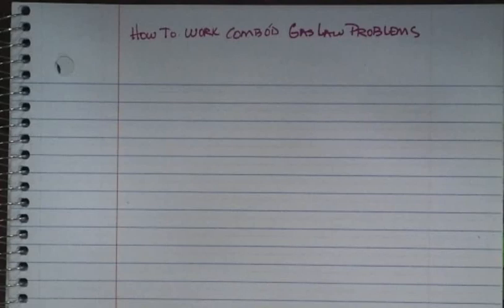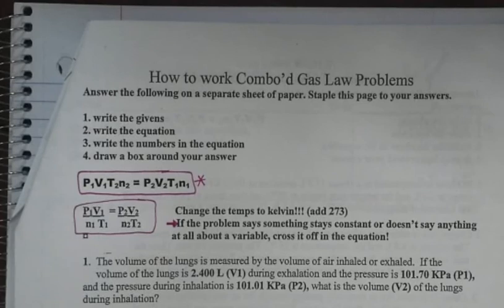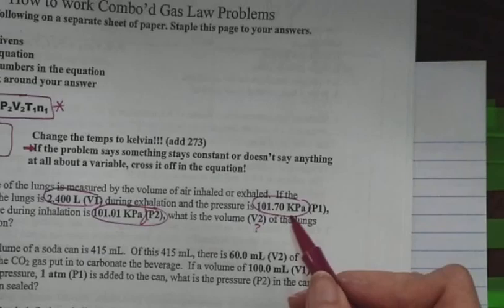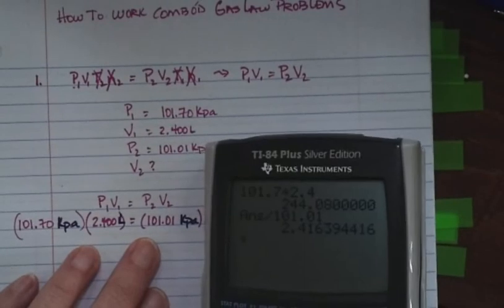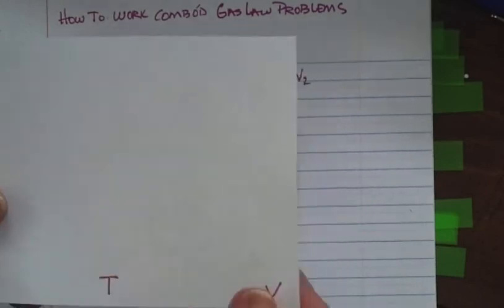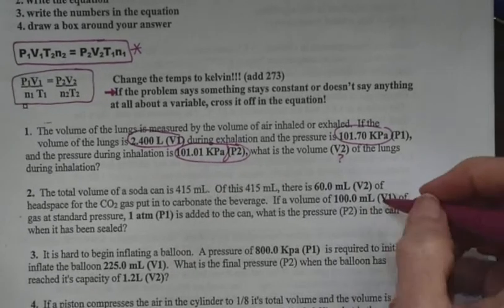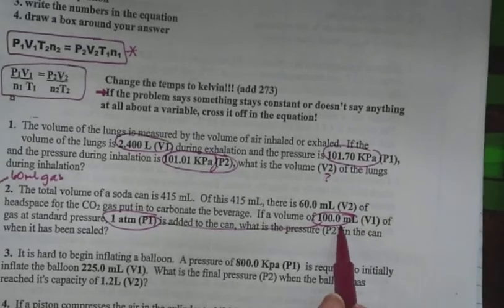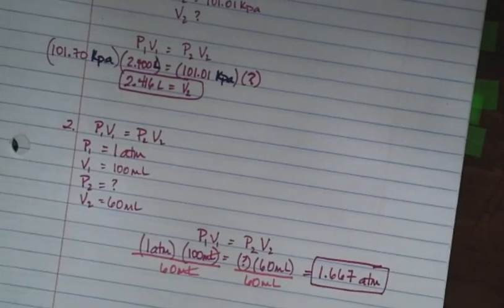notes gases 5 how to work combo'd gas law problems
Borger HS Honors chemistry teks 9AB